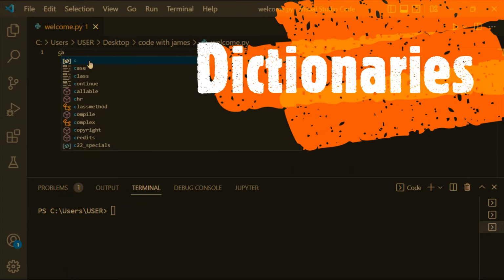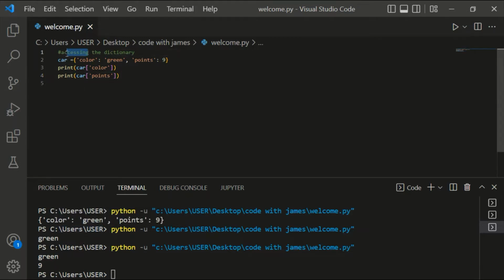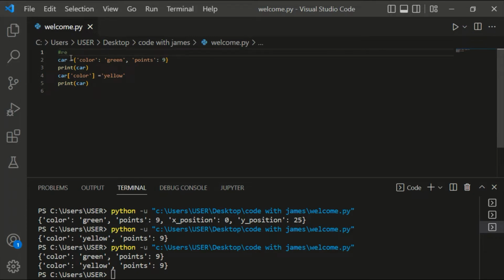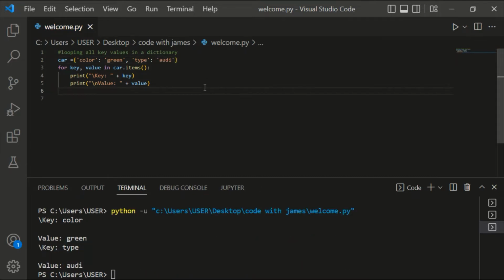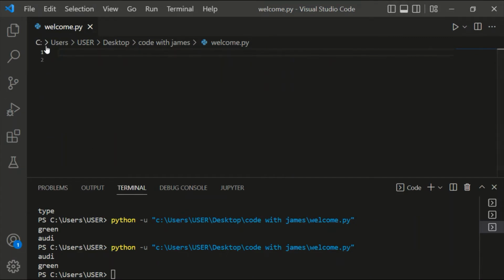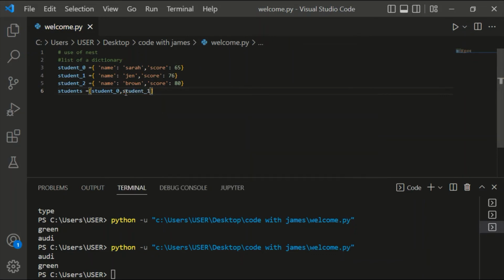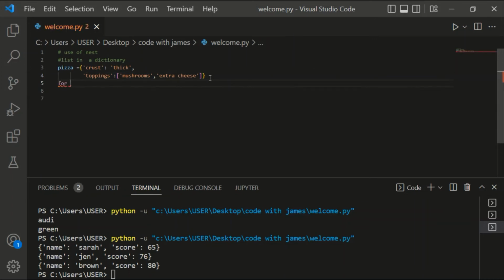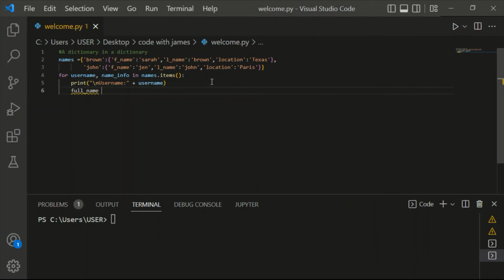working with dictionaries in python: #7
In the tutorial,  you’ll learn how to use Python’s dictionaries, which allow you to connect pieces of related information.